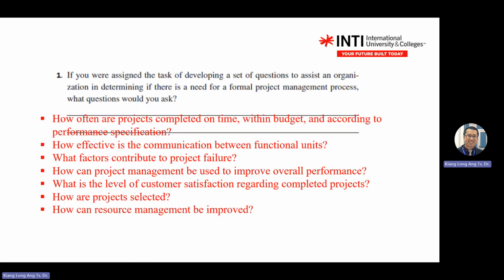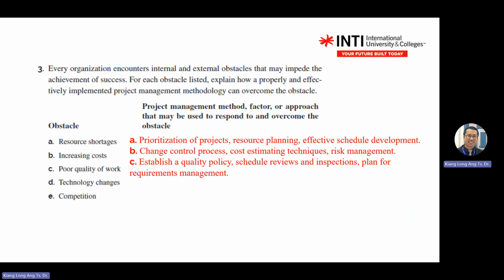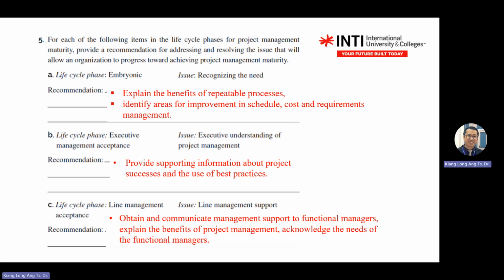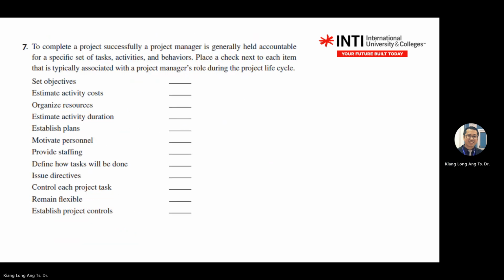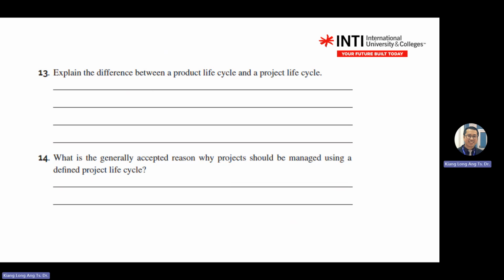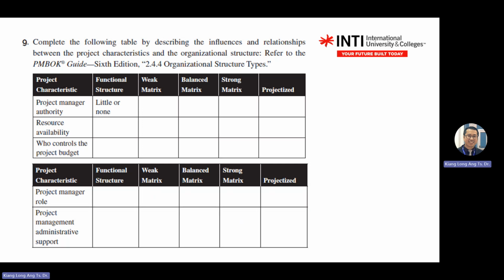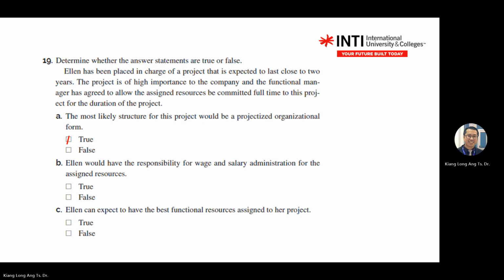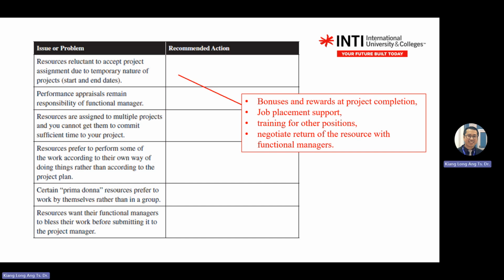Revision Chapter 2-4